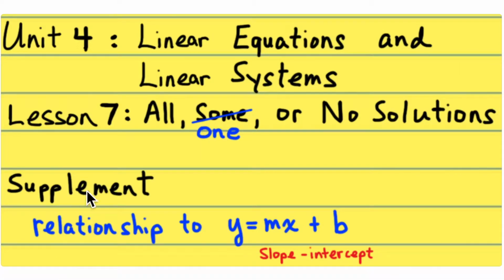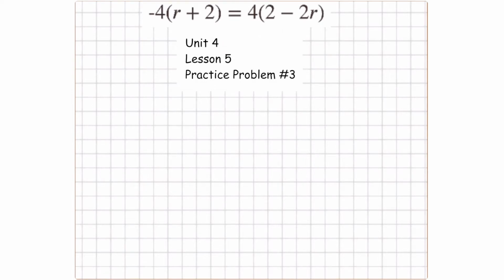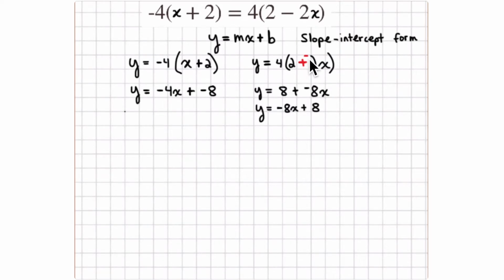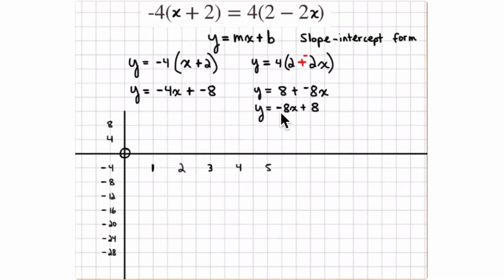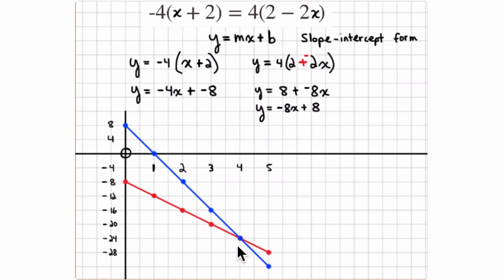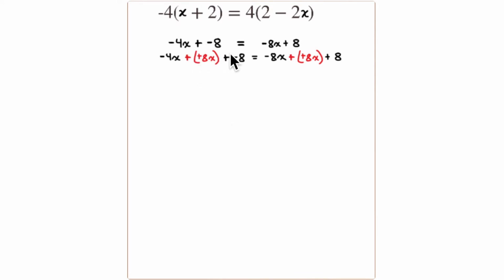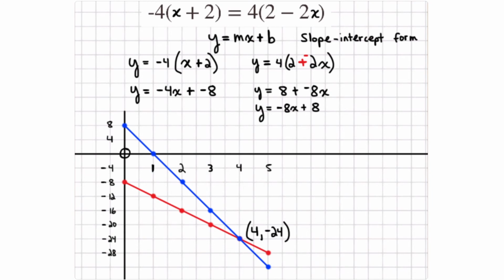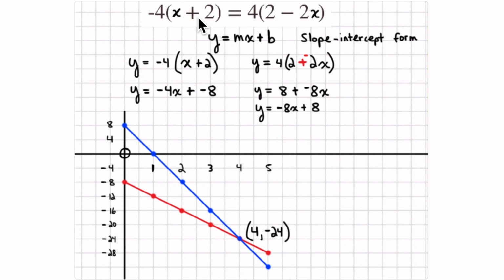8th Grade Illustrative Mathematics: Gr. 8; U4; Lesson 7: Supplement; relationship to y = mx + b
Illustrative Mathematics
Unit 4: Linear Equations and Linear Systems
Lesson 7: All, Some, or No Solutions
Supplement: relationship to y = mx + b